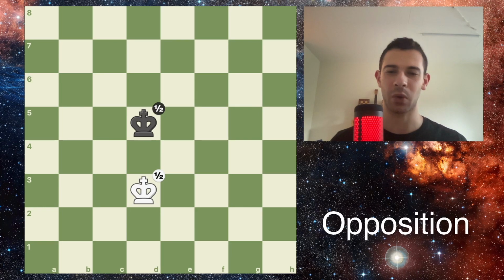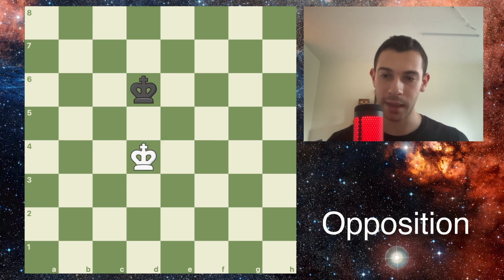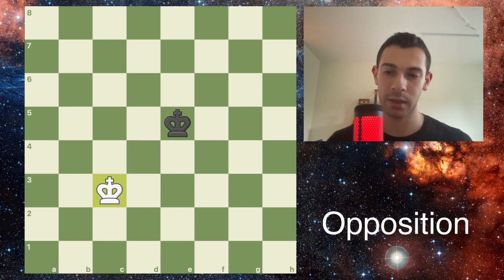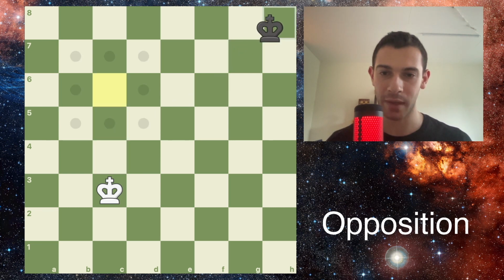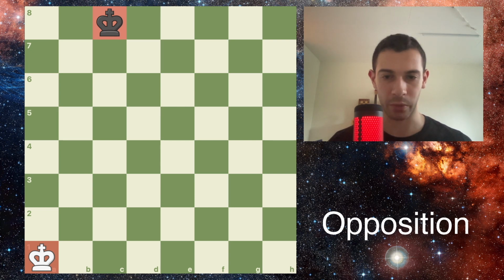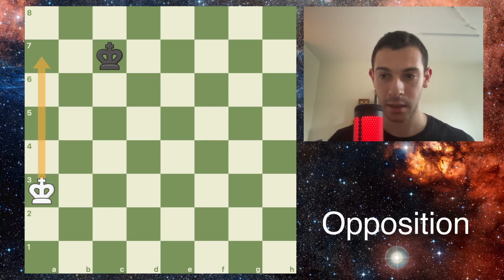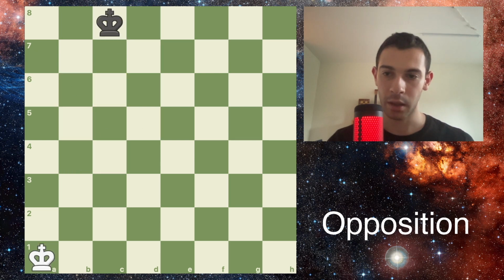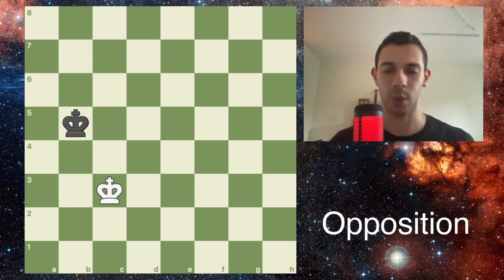You HAVE to Know This Endgame Concept | Opposition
I am a medical student and a chess player based in Sweden. My current ELO is 2082
I am here to share my love for chess and hopefully teach you a thing or two about the game but I would also love to learn from you.